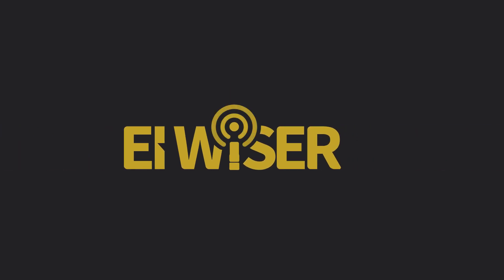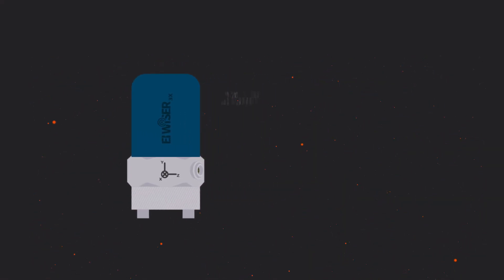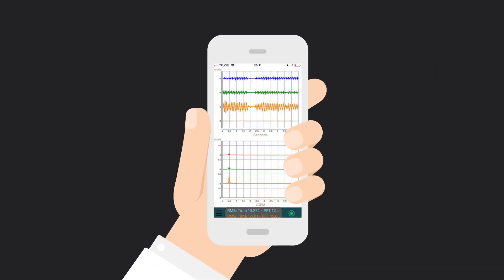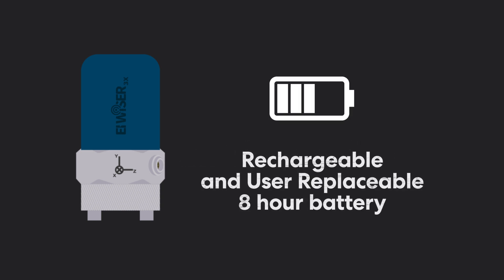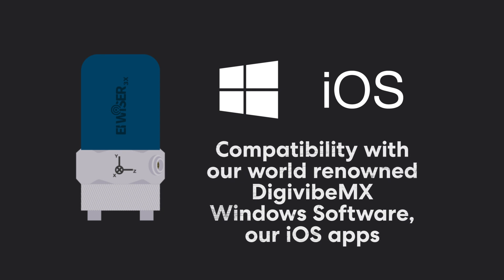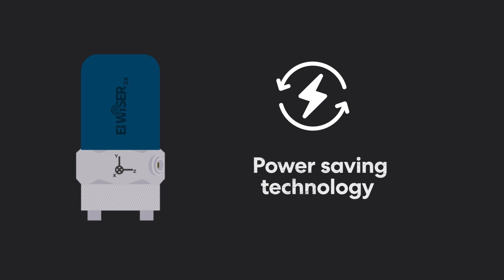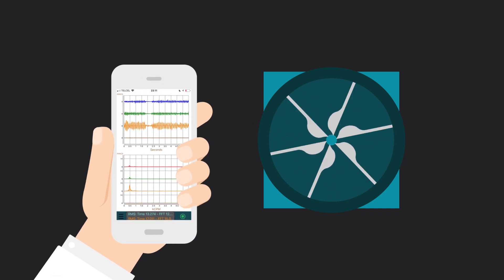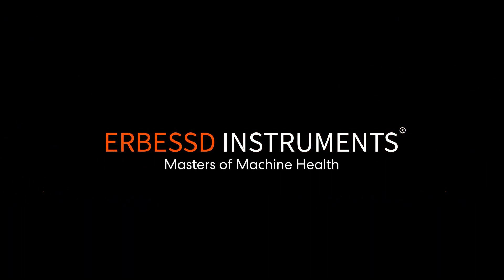Wireless Vibration Sensor | WiSER 3x | ERBESSD INSTRUMENTS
A Wireless Vibration Sensor with triaxial capabilities presented by ERBESSD INSTRUMENTS. WiSER 3x® integers a 3x accelerometer with wireless technology to perform vibration analysis or dynamic balancing process more easily, faster and safer.

WiSER 3x® has some awesome features that makes it suitable for vibration analysis in hard-to-reach locations.

ERBESSD INSTRUMENTS, manufacturer company of Vibration Analysis and Dynamic Balancing Machines Equipment with office in México and the U.S.